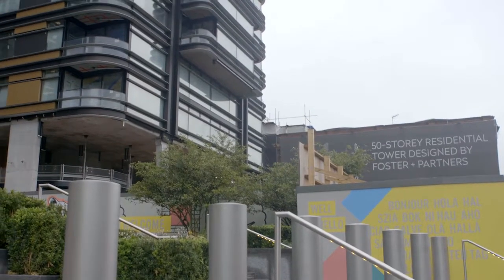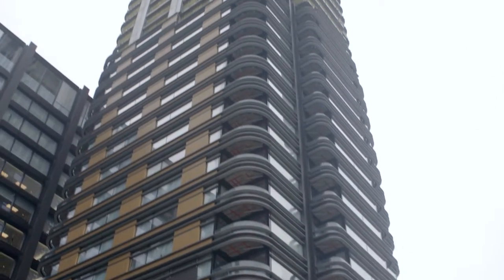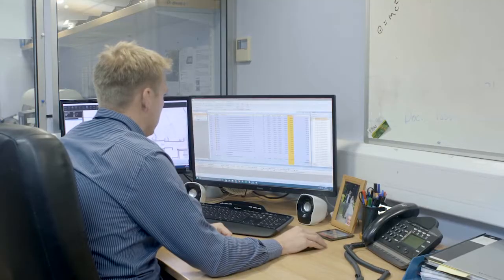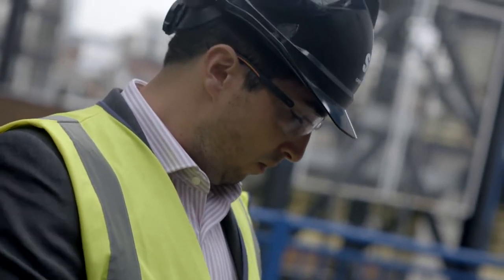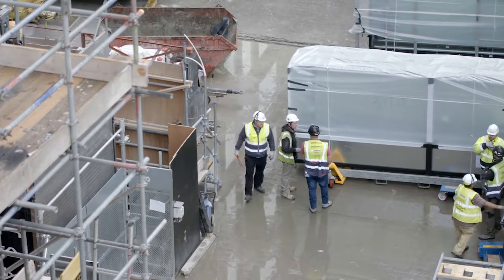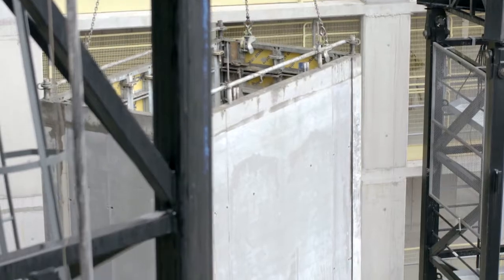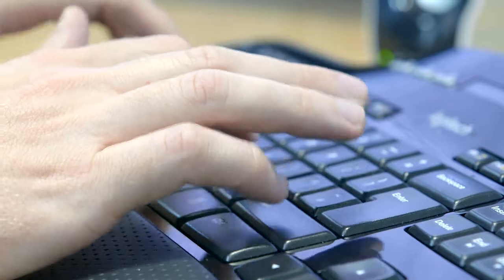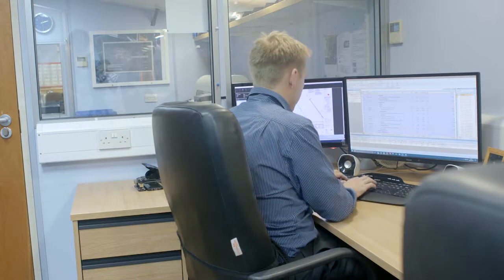SJE Carpentry and Joinery use EValuate estimating software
See how SJE Carpentry and Joinery use EValuate estimating software to help them speed up tenders with greater accuracy